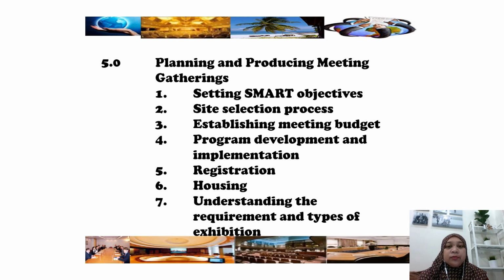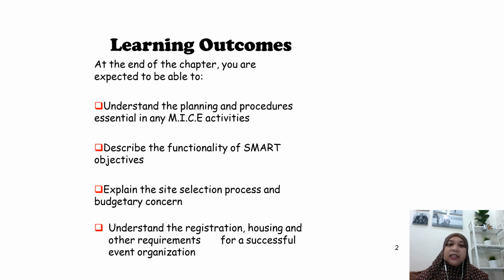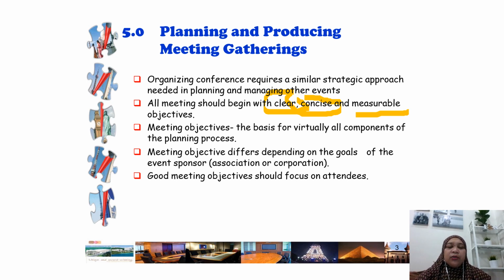Chapter 5 HTT251 Part 1